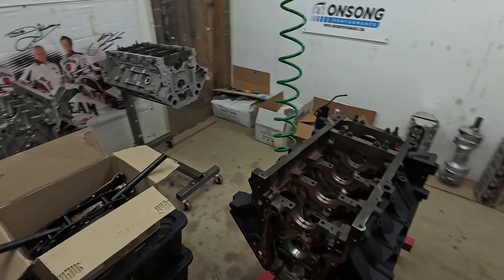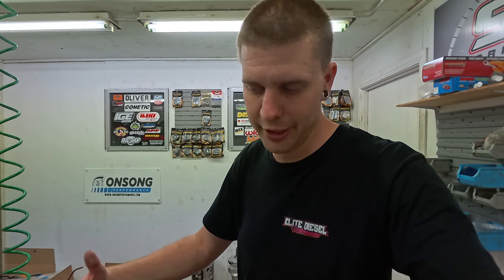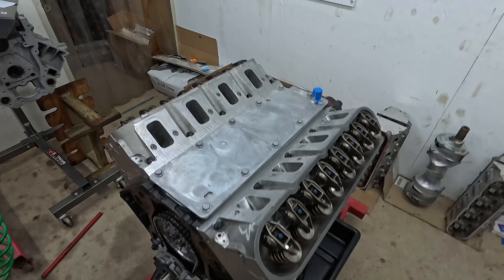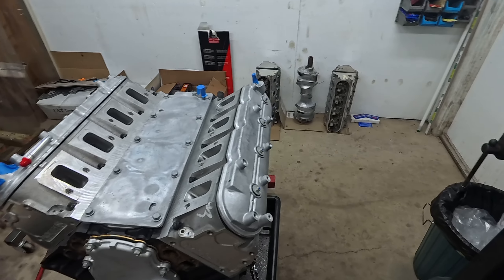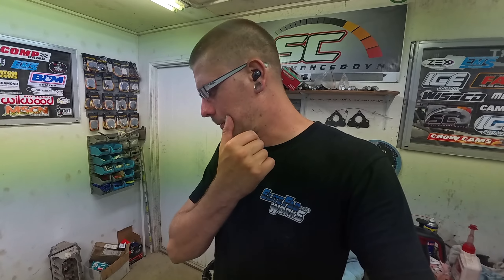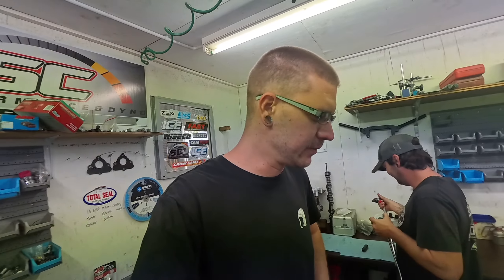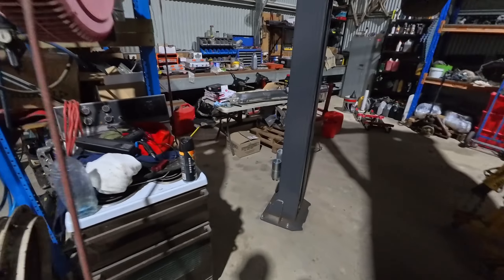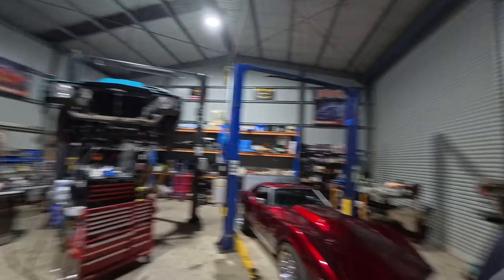1000+ HP LS Engines || HJ Wagon Build Part 2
Continuing building our big HP LS donks

- boostgumps
- onsong_performance
- onsong performance
- boostgumps